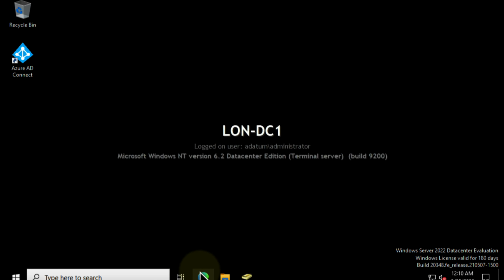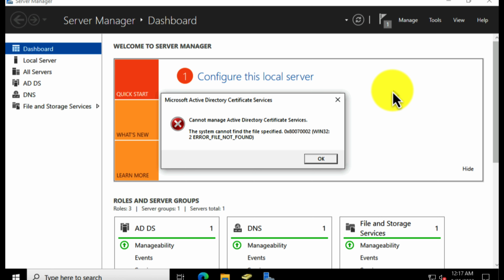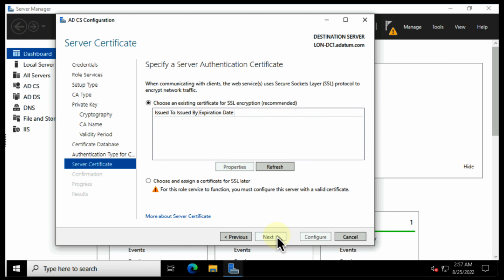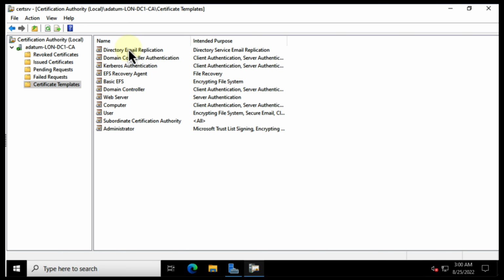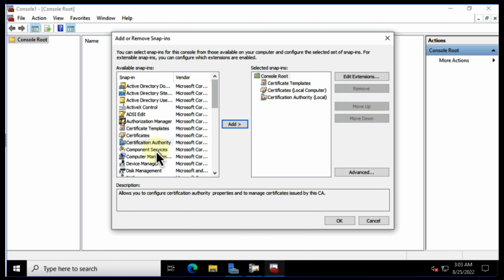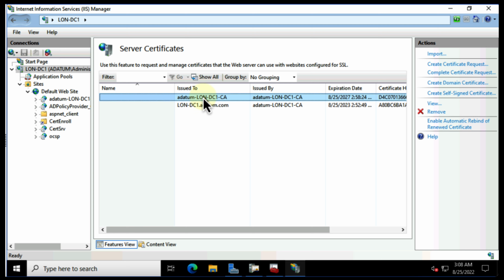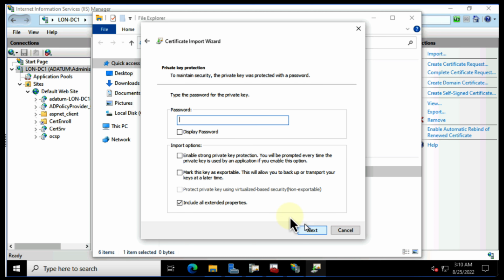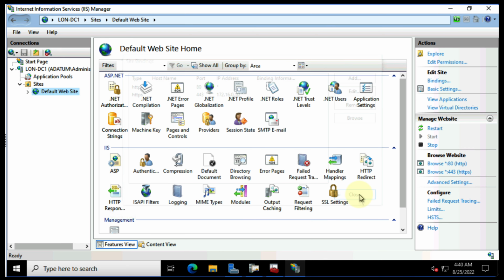Active Directory Certificate Services Install & Config in just 20mins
In this session I demonstrate the ease in which to install and configure Active Directory certificate services on Windows Server 2019/2022.  With a full demo and guided walkthrough, you learn not only how to deploy ADCS but also configure and manage certificates. In edition I’ll also show you how to create, export and import a certificate as well as configure services including HTTPS in IIS. So if you’re ready to lear then buckle up for a packed session.

Timecodes

00:00 Session starts
01:50 Installing Active Directory Certificate Services
04:43 Configuring Active Directory Certificate Services
09:29 Managing Active Directory Certificate Services
14:36 Creating, exporting & importing certificates in Active Directory Certificate Services and IIS - Internet Information Services.
19:01 Configuring HTTPS in IIS - Internet Information Services.
20:38 Session review